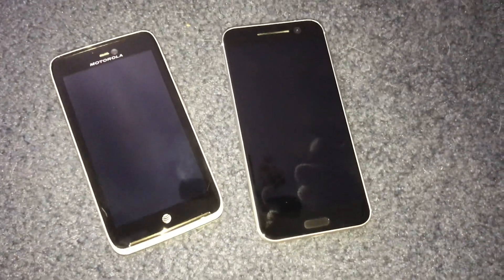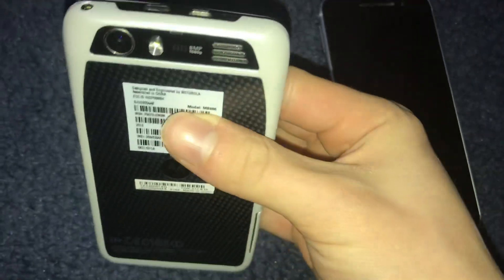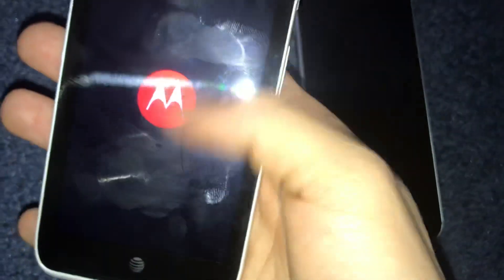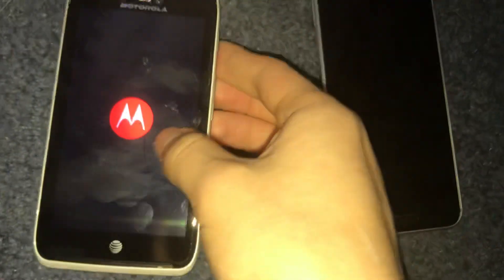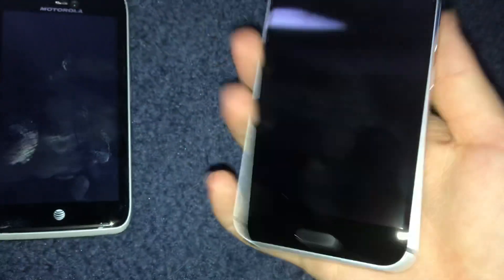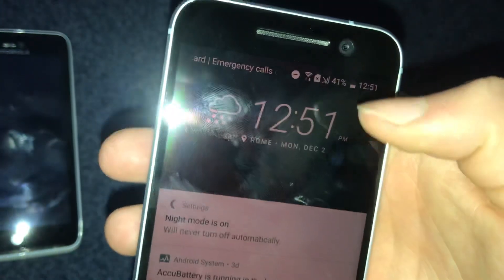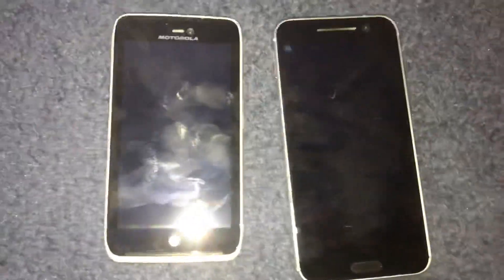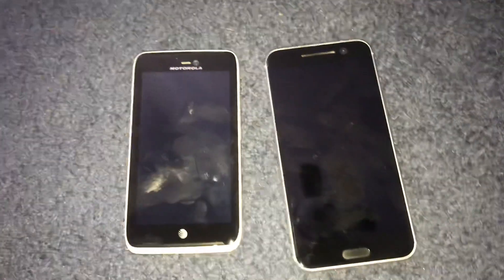HTC 10 and more found in the Target Bin